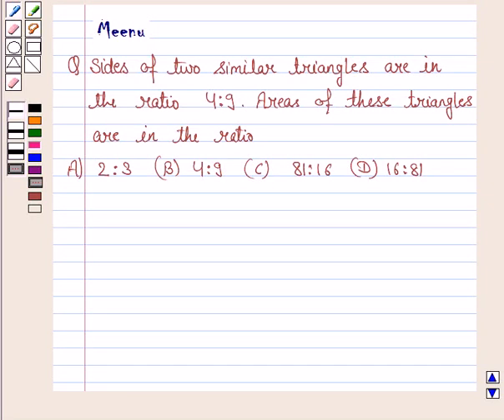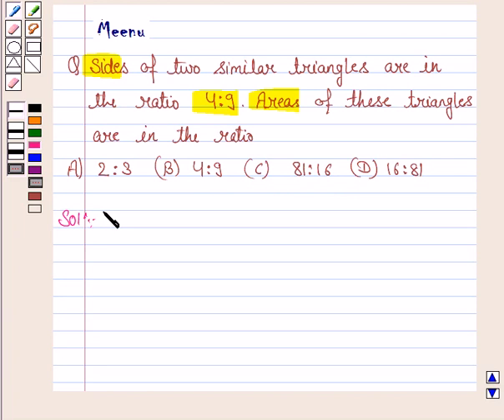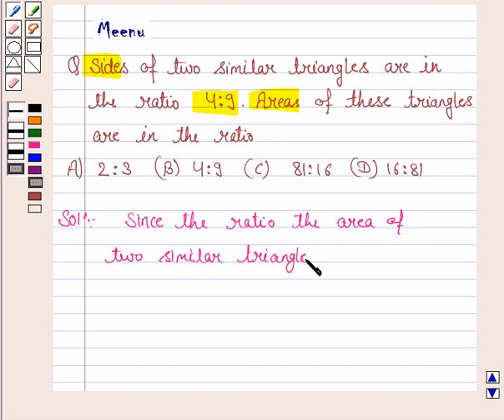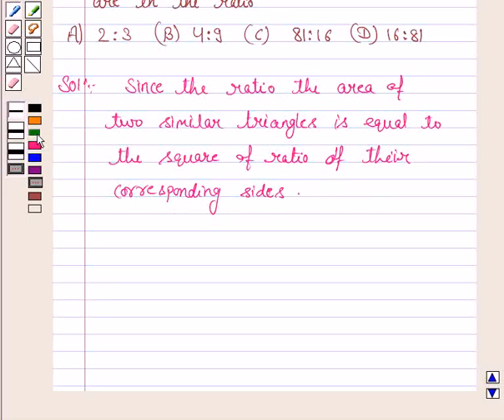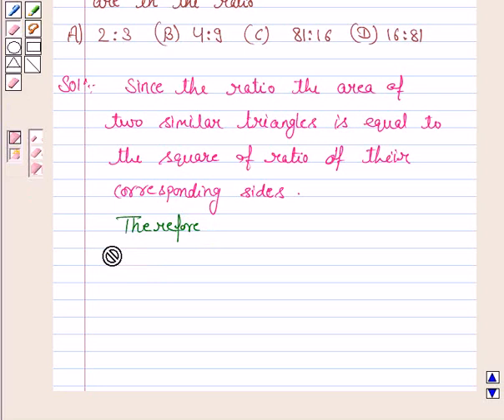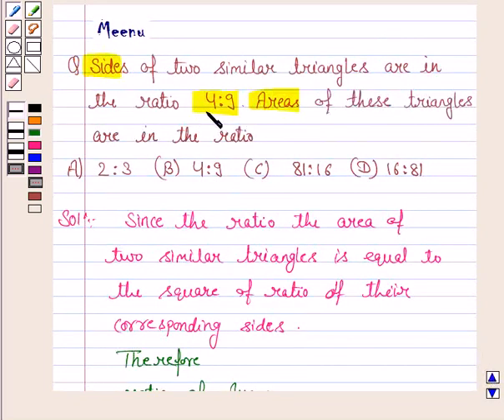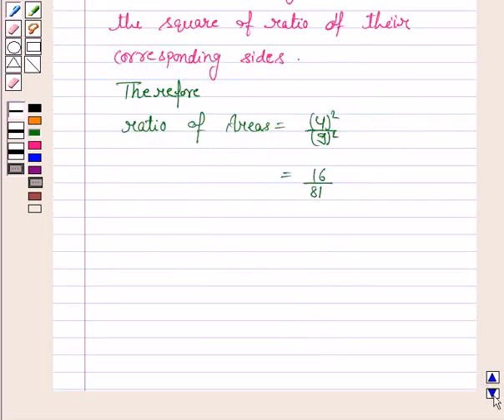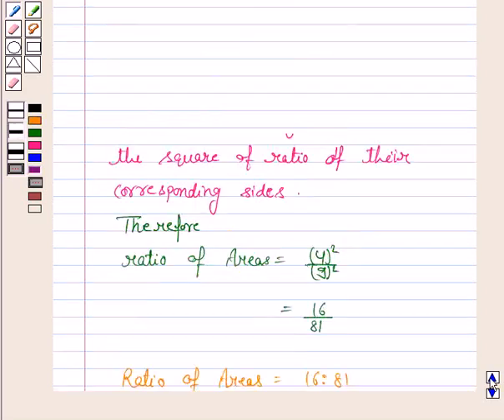Maths X NCERT 2007 6 6 4 9